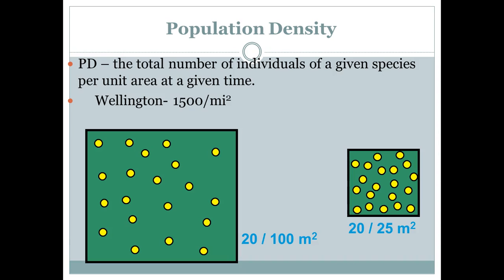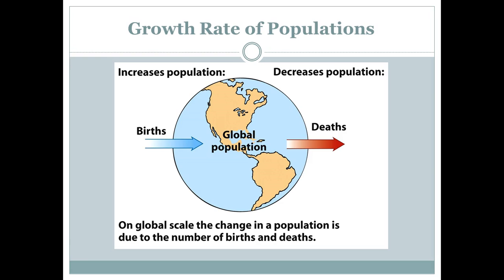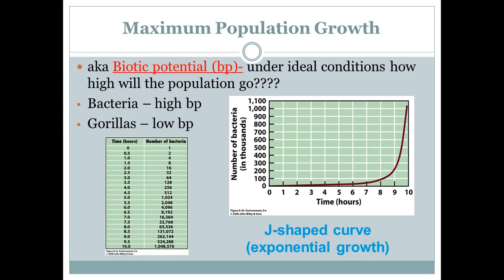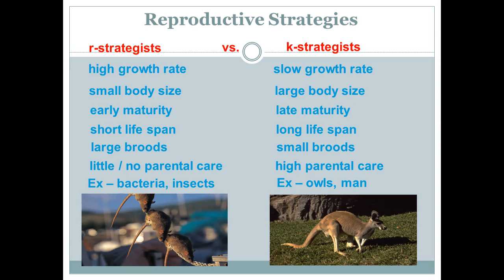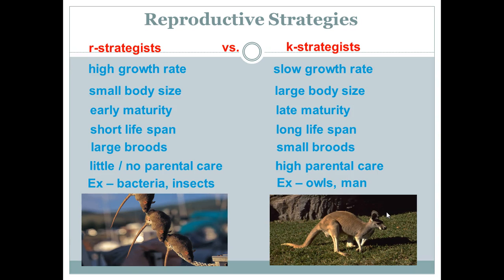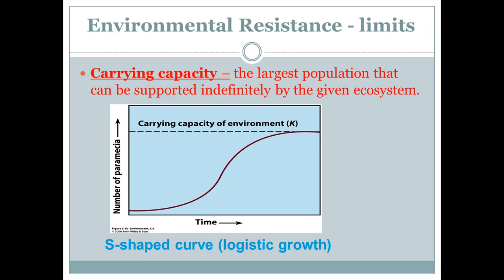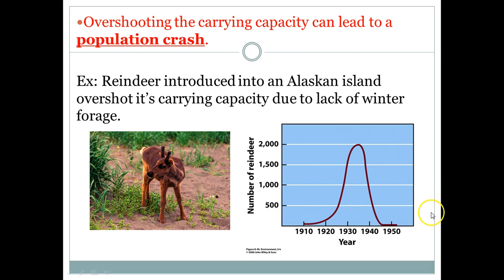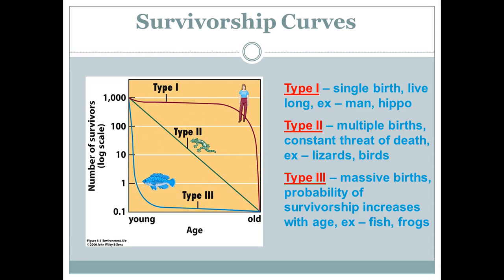Chpt 8 part 1